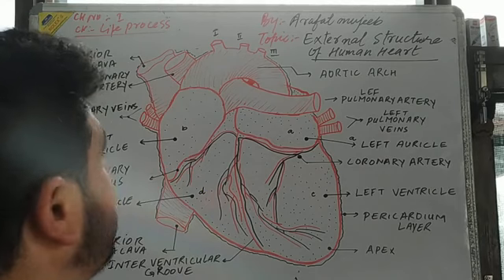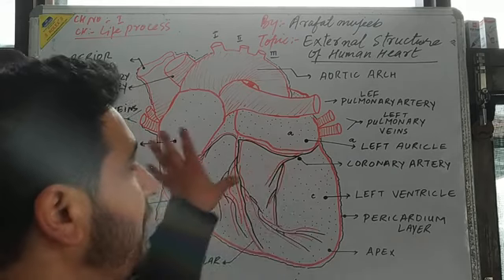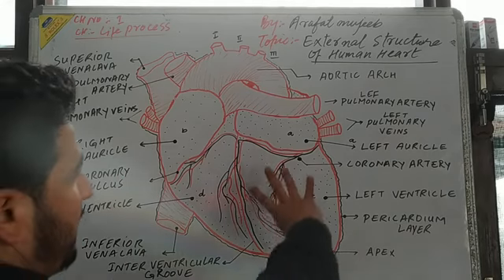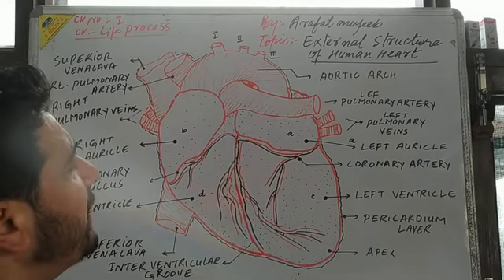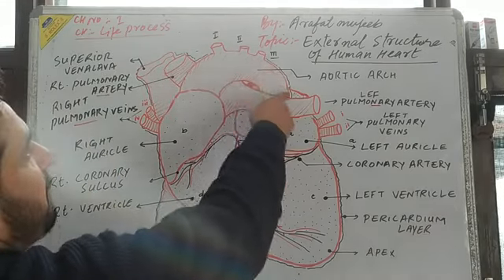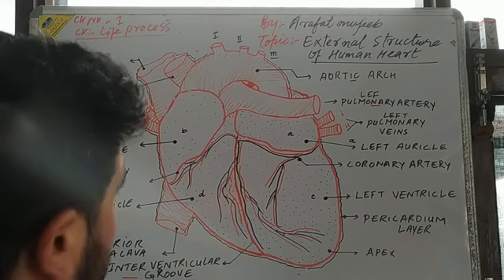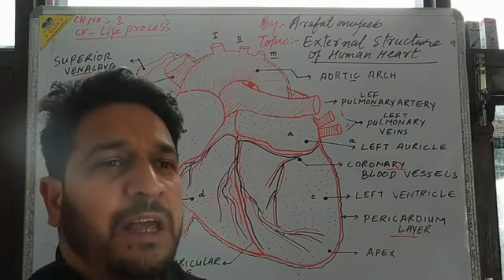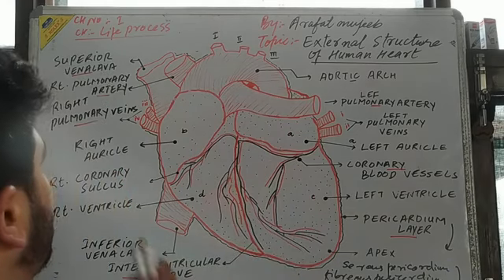10_Science 109[Ch_Life processes] External Structure of Human Heart L9